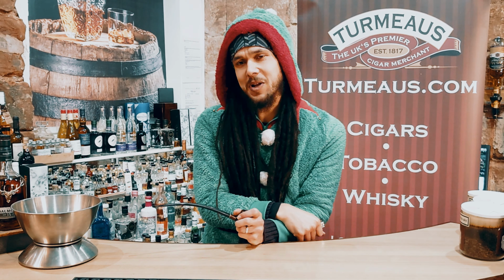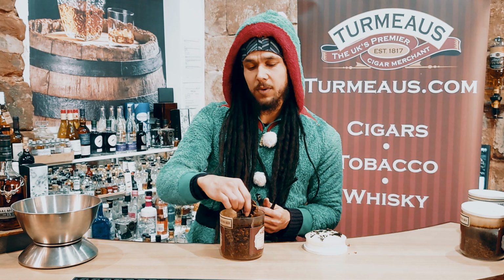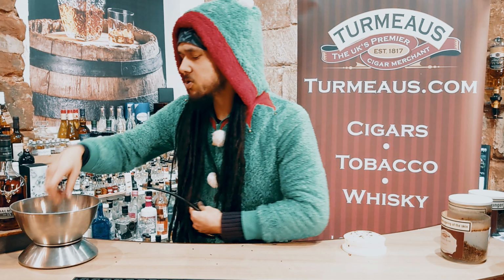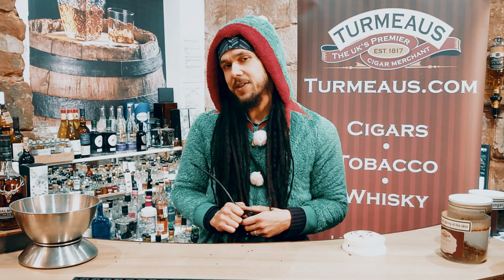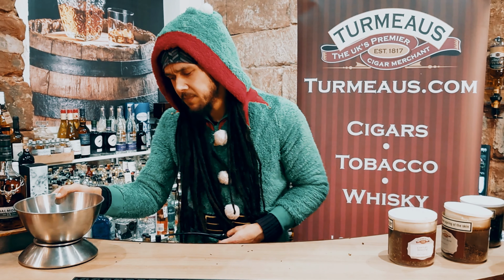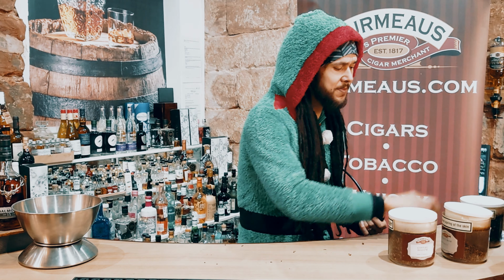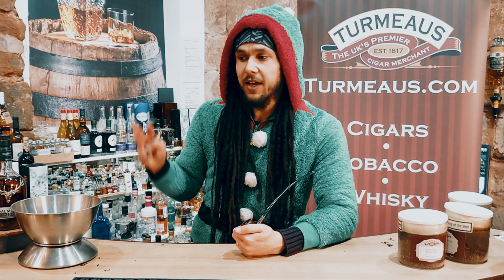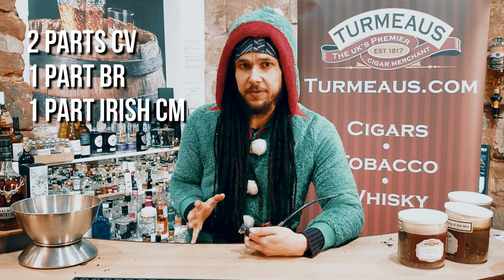Calums Concoctions Xmas Special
Binky the Christmas Elf has been working hard on the perfect blend for the festive season, the Turmeaus Custom Blend Mixing Kit - Christmas Pudding Sampler!

I have put together a concoction of my favourite pipe tobaccos to enjoy this Christmas.

This sampler includes:

30g American Blends Cherry & Vanilla Pipe Tobacco

15g Century USA BR Blend (Buttered Rum)

15g Century USA Irish CM (Irish Cream) Pipe Tobacco